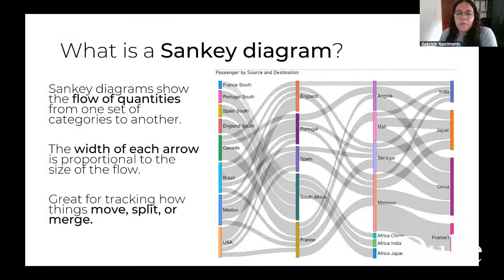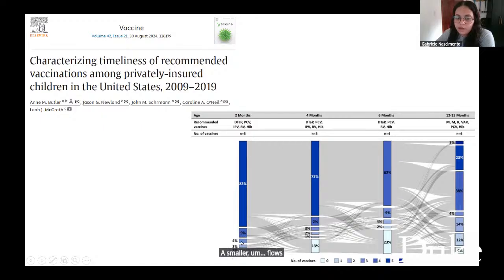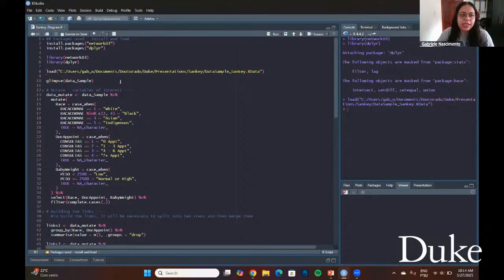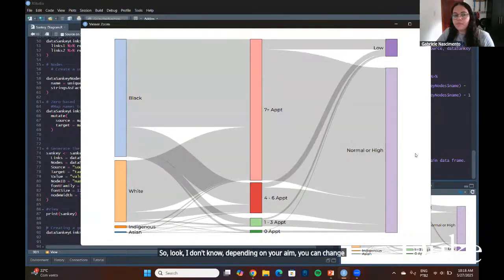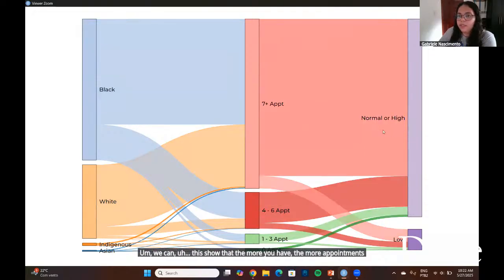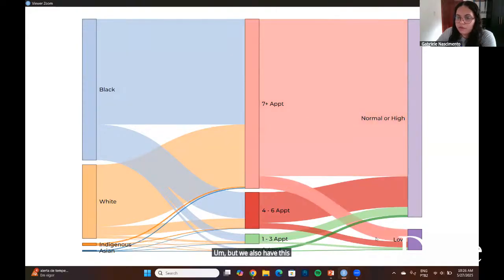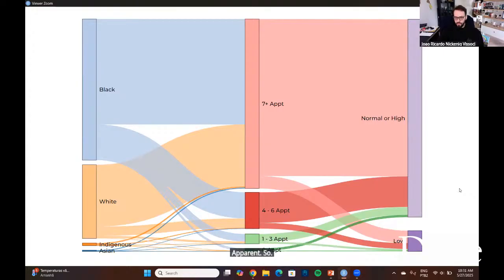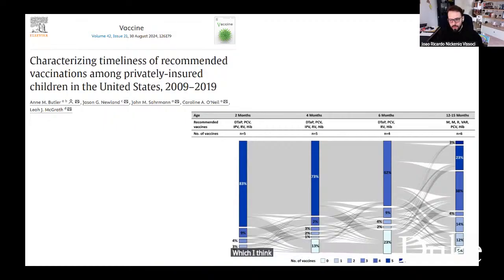"Visualizing Flows: Creating Sankey Diagrams for Data Analysis" by Gabi Nascimento | RMDS Calls